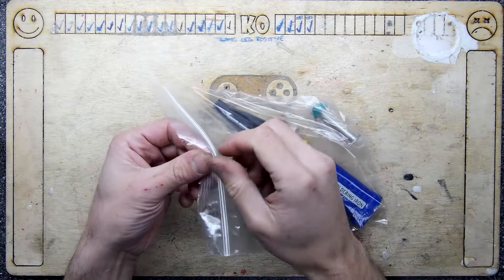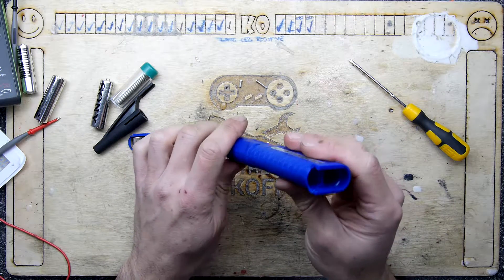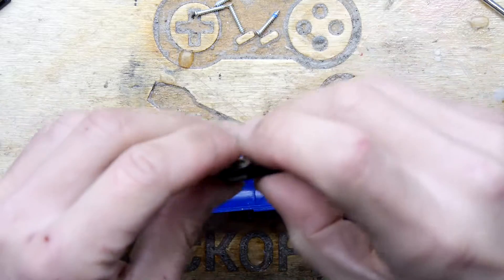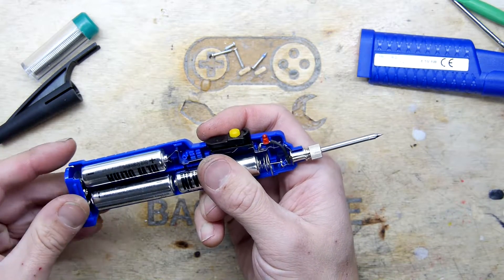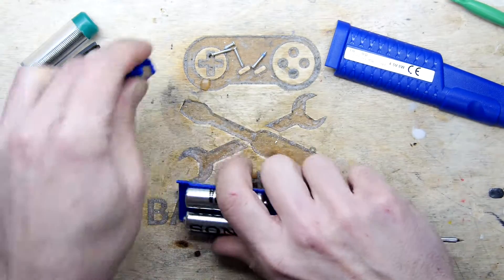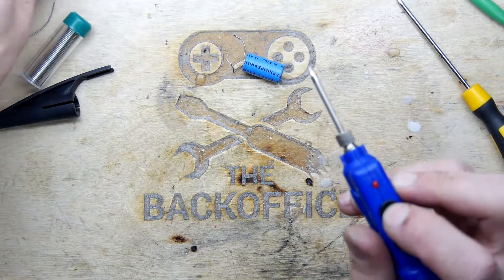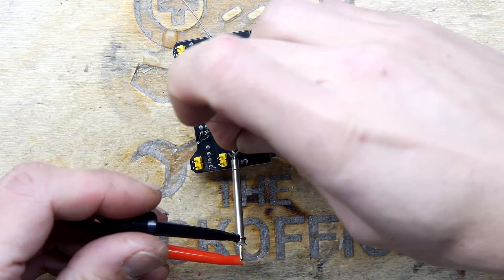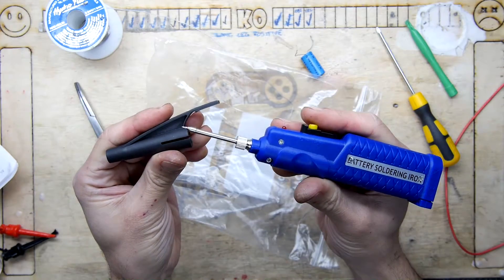Battery Soldering Iron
Teardown Lab - Battery Soldering Iron
This seems a bit pants, but maybe it can be made useful?